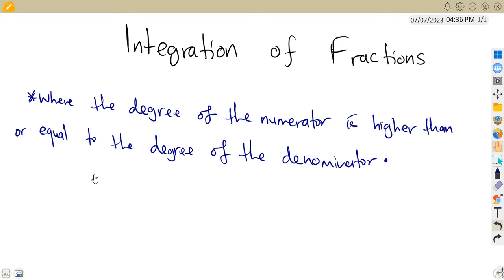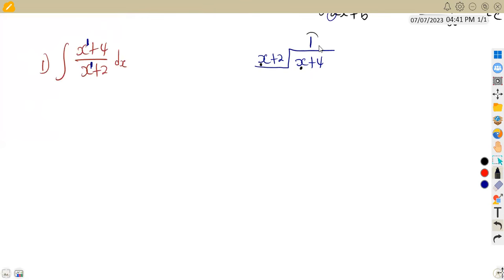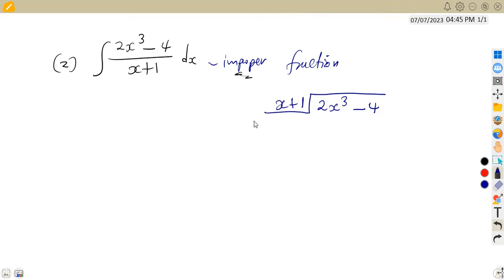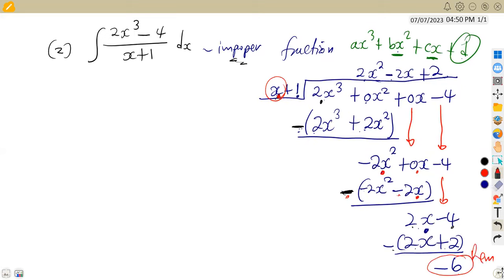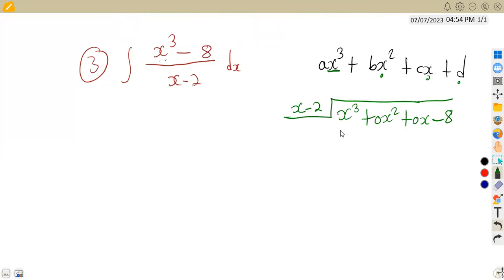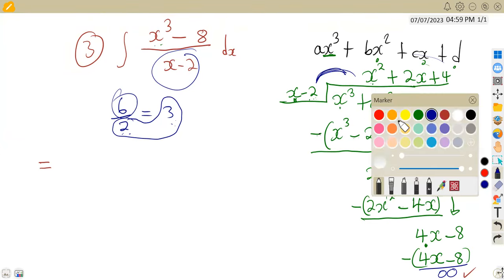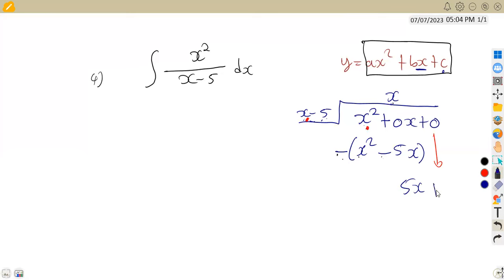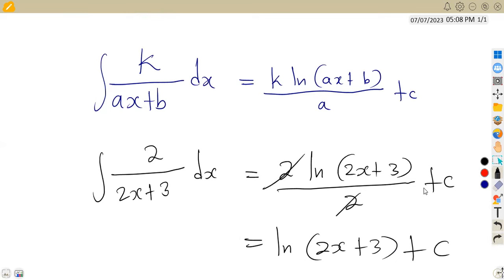Mathematics N5 Integration of Fractions | Long Division